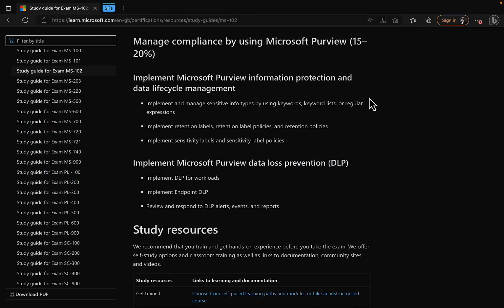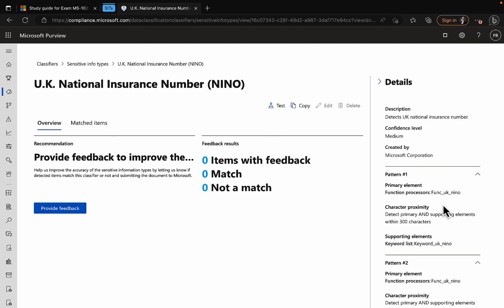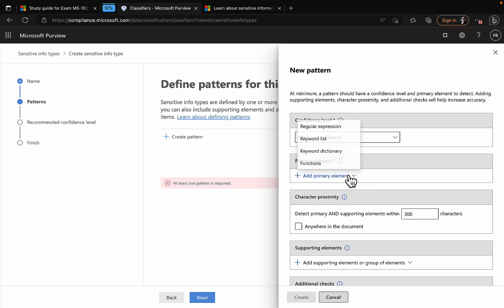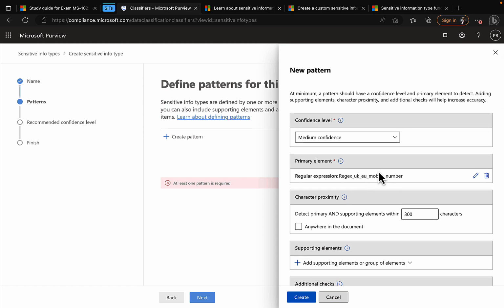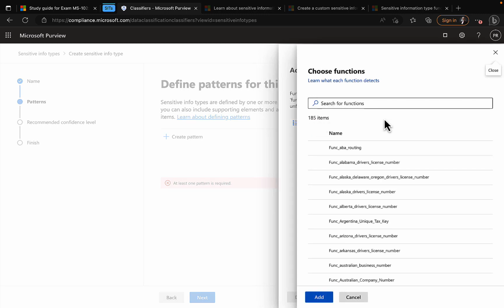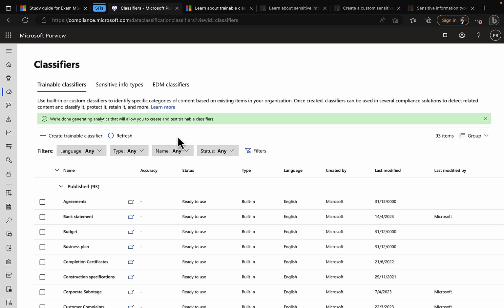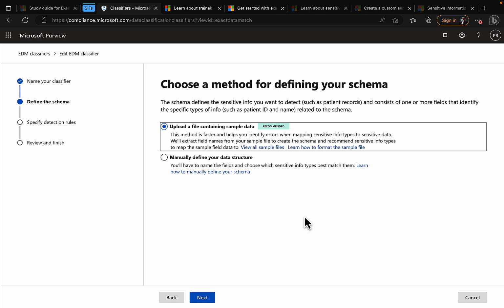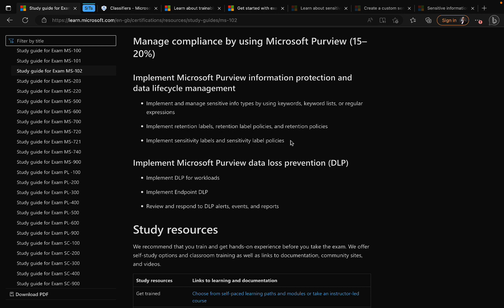Unleash The Power Of Microsoft Purview Data Classification | Peter Rising MVP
Unleash The Power Of Microsoft Purview Data Classification

In this video we continue to follow the study guide for the new Microsoft MS-102 certification exam (currently in beta). So you can learn M365 and study for a new certification all at the same time!  This video is all about Data Classification!

Important note: This series is not a complete guide to the MS-102 exam guide. Links to further relevant reading are included with each video.

Here we talk about and demo Data Classification in Microsoft Purview.

In this video, you will learn about:

• Sensitive Info Types
• Trainable Classifiers
• Exact Data Match
• And more!

After this video, you will have a better understanding of how to administer Data Classification in Microsoft Purview.

0:00 Intro
0:23 Study guide recap
1:38 Accessing the Microsoft Purview Compliance center
3:17 Data Classification
4:27 Sensitive Info Types
9:11 Create a custom Sensitive Info Type
26:25 Create a fingerprint based SIT
28:25 Trainable Classifiers
33:21 Exact Data Match
44:37 Outro